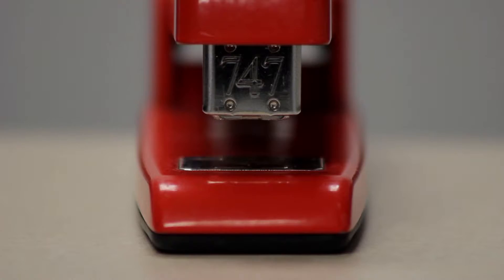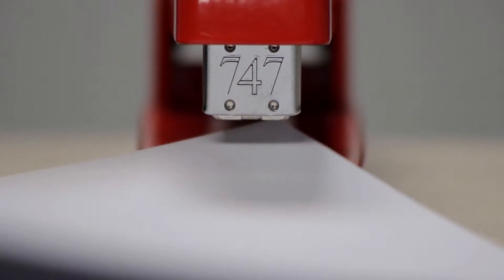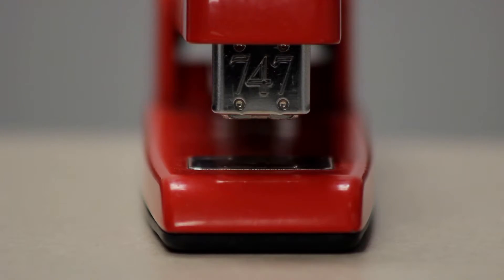Medical Information Technology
Medical Information Technology graduates prepare medical records and reports, maintain files, order supplies, perform accounting procedures, work with medical insurance and coding, and receive patients in a variety of health care settings. Laboratory and classroom experiences are combined to prepare graduates for careers in health care facilities. Some of the diplomas include Medical Administrative Assistant, Medical Insurance Coder, and Medical Transcriptionist. Students enrolled in the degree or diploma programs are required to do an internship or cooperative experience in a medical office environment.